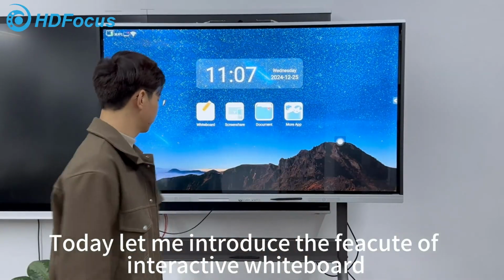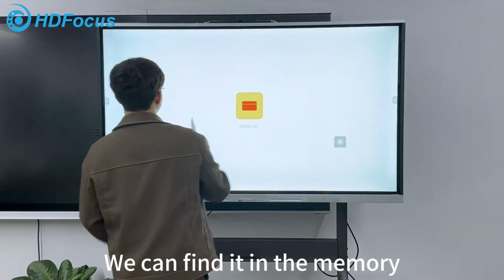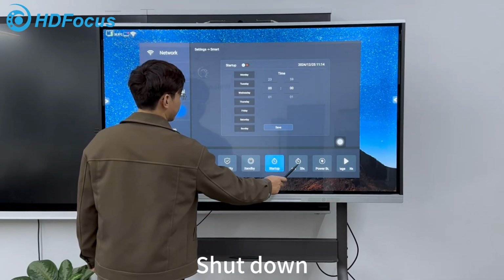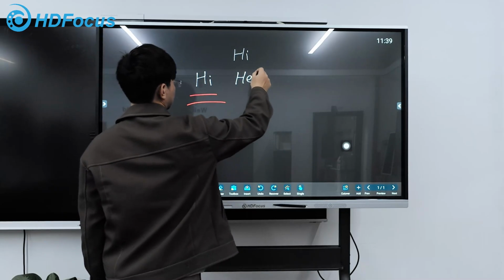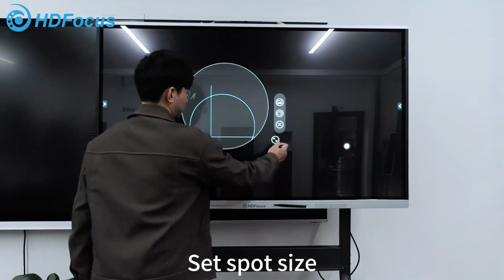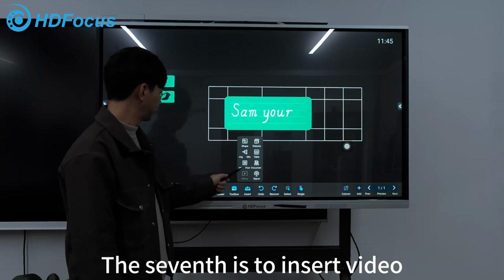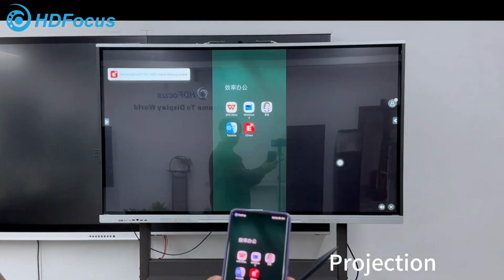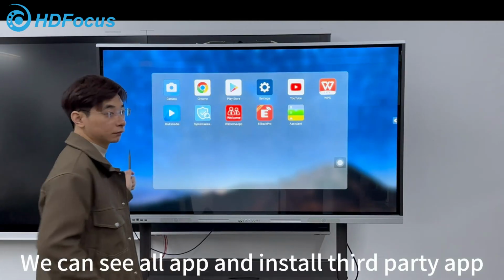How to Use Your HDFocus CK Interactive Whiteboard? | Ultimate Tutorial for Teachers & Presenters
Ready to unlock the FULL potential of your HDFocus CK Series Interactive Whiteboard? This is the ONLY tutorial you'll ever need to go from basic setup to collaboration pro!

In this step-by-step guide, we'll cover everything to make your lessons, presentations, and brainstorming sessions more dynamic and engaging. Perfect for teachers, corporate trainers, and anyone looking to boost engagement and collaboration.

✨ Key CK Series Features Explored:
• Ultra-Smooth 20-Point Touch & Low-Latency Writing
• Multi-User Collaboration Support
• Cross-Platform Compatibility (Windows, macOS, Android, Chrome OS)
• Powerful Built-in Whiteboard Software
• Built-in Educational Tools & Templates
• Easy Annotation on Any Content
• Easy Plug-and-Play Setup

💡 Perfect For:
• Teachers creating interactive lessons 🍎
• Corporate trainers leading engaging workshops 💼
• Design teams in brainstorming sessions 💡
• University professors enhancing lectures 🎓
• Training professionals delivering engaging workshops 📊

🤔 Have Questions?
We're here to help! Drop your specific question in the comments below, and our team or the amazing HDFocus community will chime in.